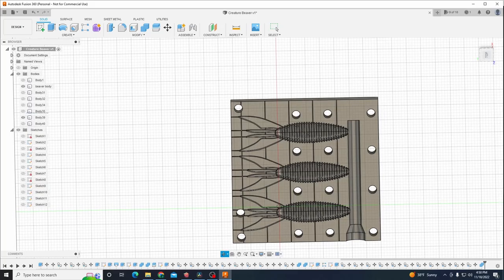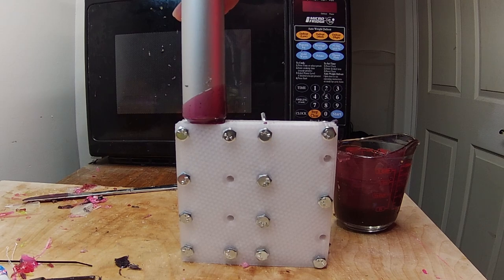Making a 3D Printed BEAVER TAIL CREATURE BAIT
I made a 3d printable beaver tail creature bait mold. This is a pretty common bass lure. Its a soft plastic injection mold that can be made on either an fdm or resin printer. This lure was requested by East Siders so thank you to him!

Enjoy and go catch some fish!!!
WARNING!!: Molten plastisol is very hot and can cause burns. Don’t Touch it Breath it in drink it or do any other stupid idea you may have. Please be careful and follow proper safety procedures. I am not responsible if you hurt yourself.